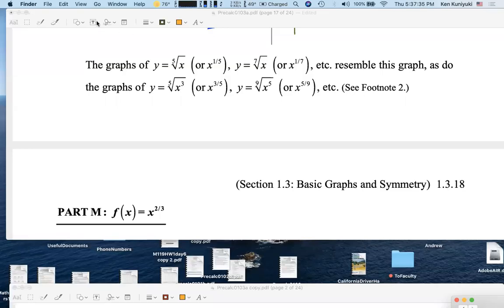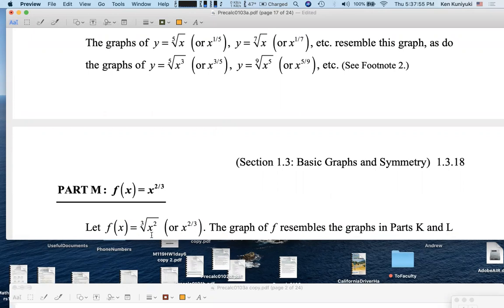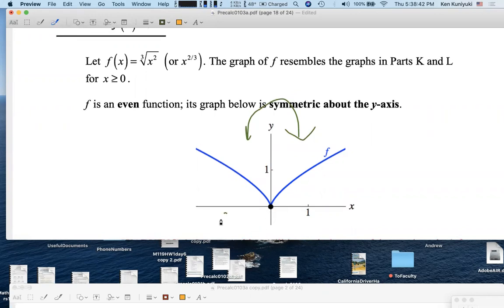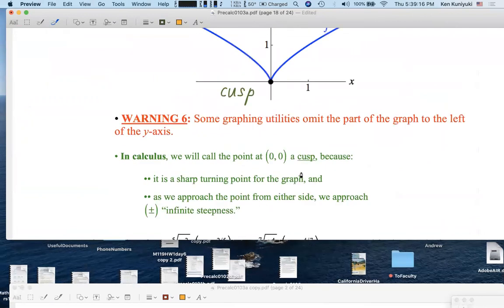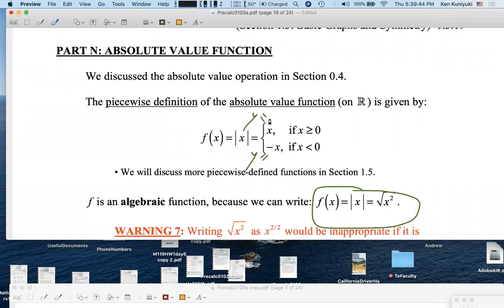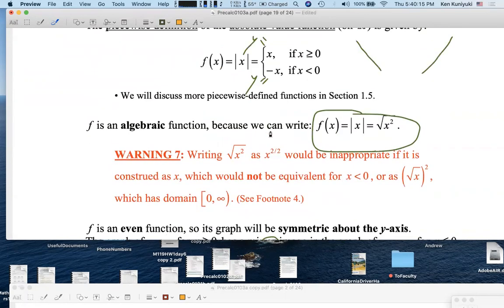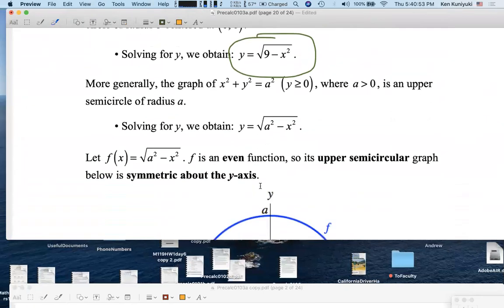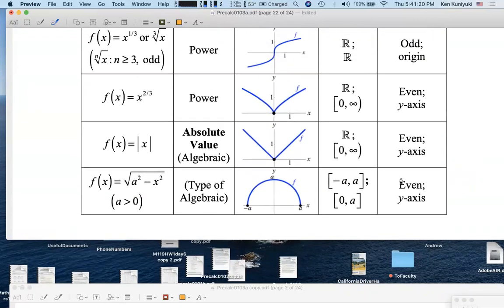Math 141, Day 6, Part 9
Section 1.3: Basic Graphs and Symmetry: f(x) = x^(2/3), |x|; Upper Semicircles; Gallery of Graphs